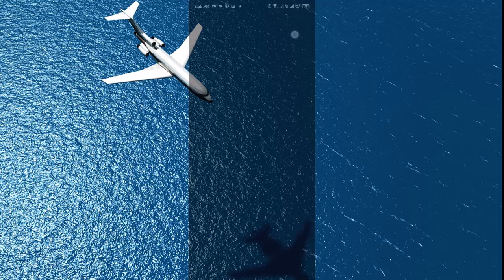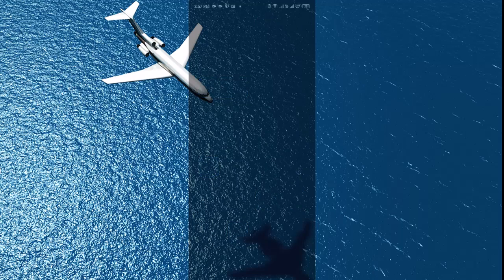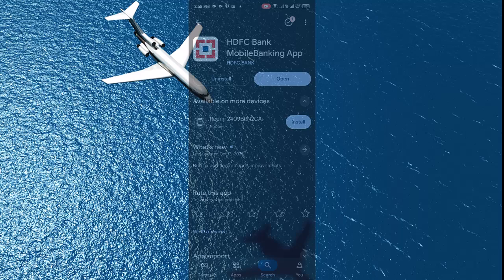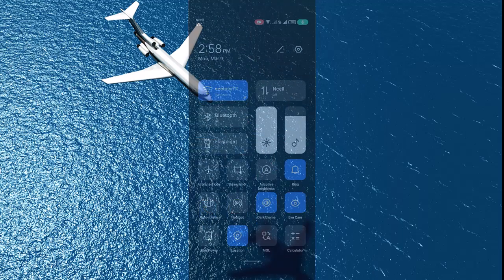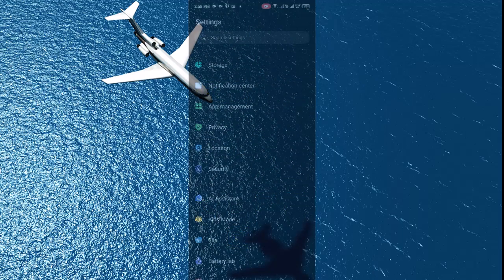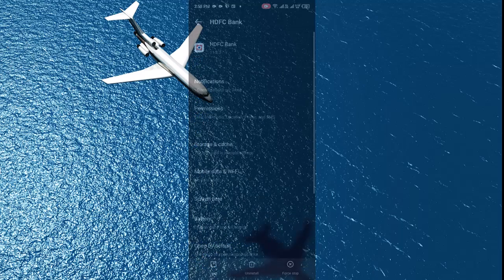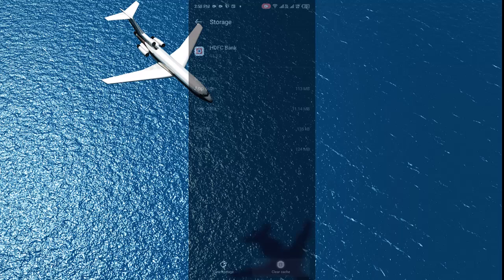Fix HDFC Bank Login Error on iPhone & Android | Fix HDFC Bank Login Error Easily